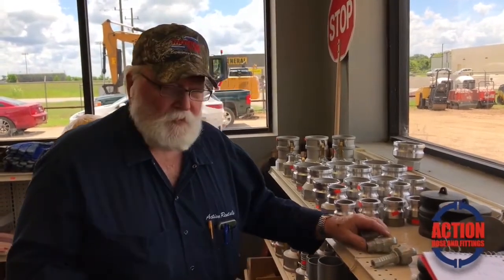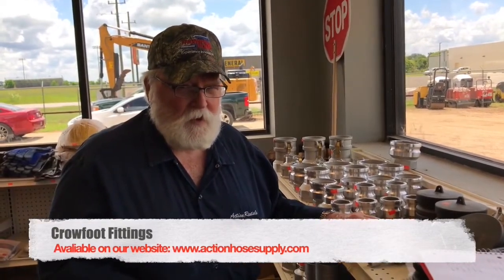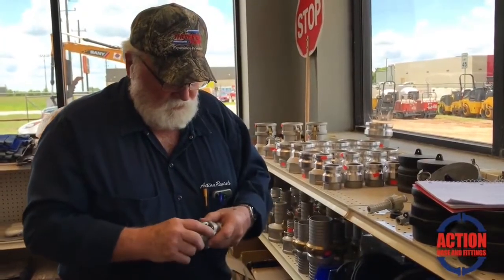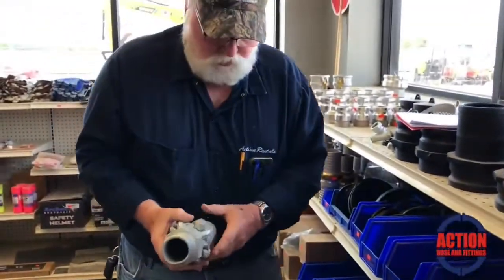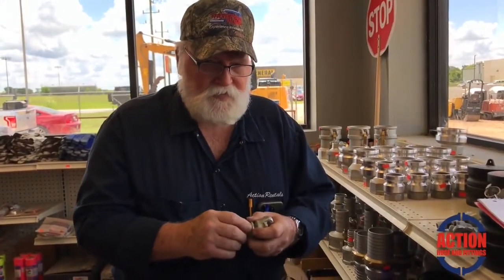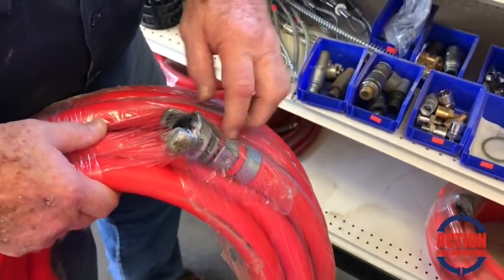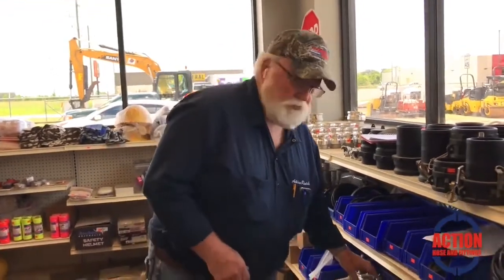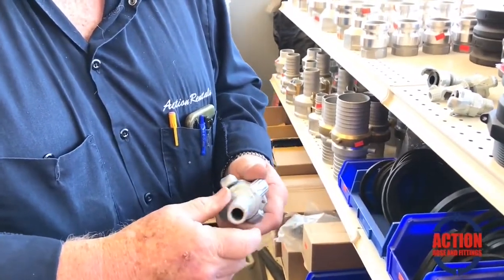Is a Crowfoot Fitting a Chicago Style Coupling? Quick Connect Universal Air Compressor Hose Fittings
Gene from Action Hose and Fittings explains how crowfoot fittings quick connect to each other and your air compressor hoses and tools

We have a full line of air compressor hose and crowfoot fittings to order online here:

Another name for crowfoot fittings is chicago style couplings handling anywhere from 100 to 150 PSI. There is a rubber gasket inserted in each crowfoot which are compressed when the feet twist into place.

We carry three types of quick connect crowfoot fittings, male NPT thread, female NPT thread, and barbed to fit into hose end. We also have preassembled kits of hose, clamps, crowfoot connectors available. Here are direct links to order each:

We process orders fast and ship anywhere in the USA from our warehouse in Waller Texas.